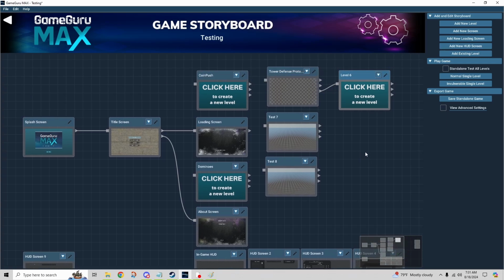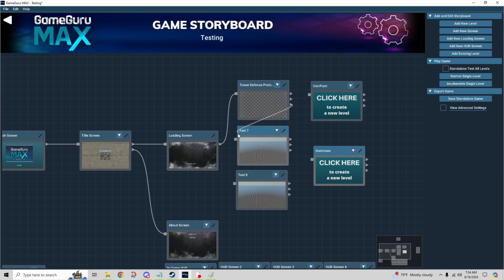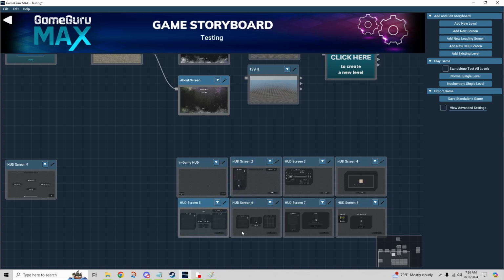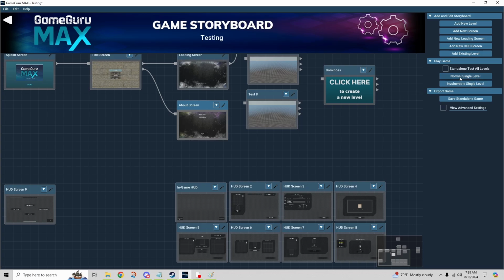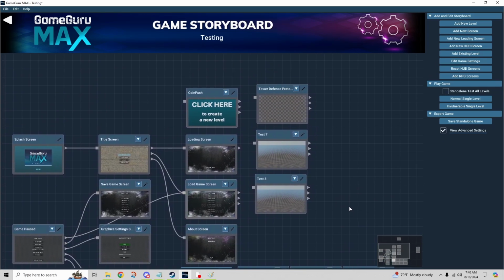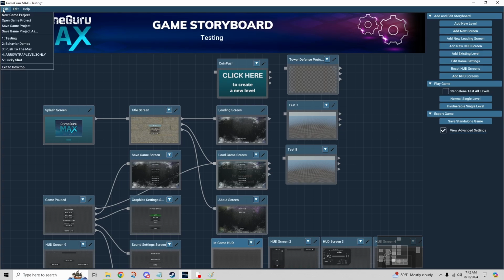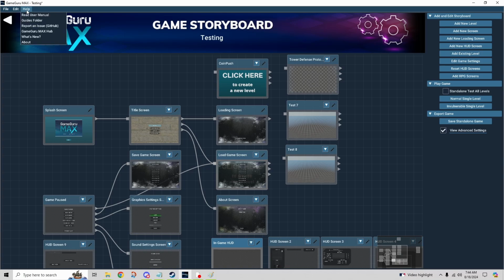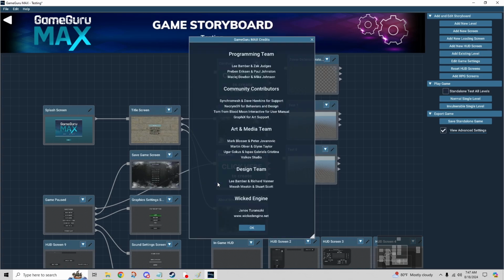Getting Started with GameGuru Max | Episode 2: Understanding the Storyboard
In this episode of the GameGuru Max Beginner's Guide, we dive into the storyboard editor—a powerful visual tool for creating and managing your game's flow logic. Learn how to design custom screens such as loading screens and HUDs, and see how the storyboard editor streamlines your game creation process.

We'll also explore how to use the editor to playtest your game, and when you're ready, how to export it as a standalone executable. Whether you're new to game development or looking to expand your skills, this tutorial will guide you through the next steps in your GameGuru Max journey!